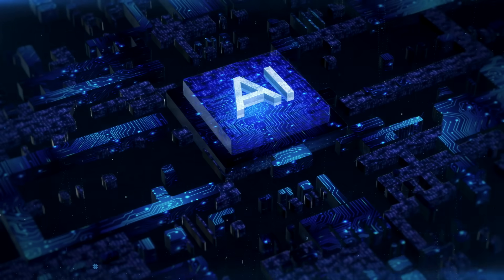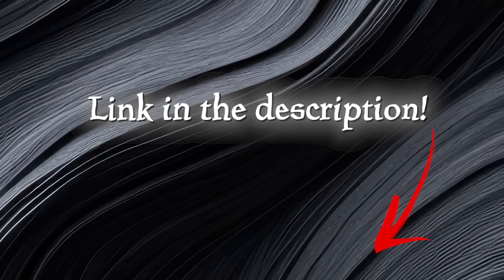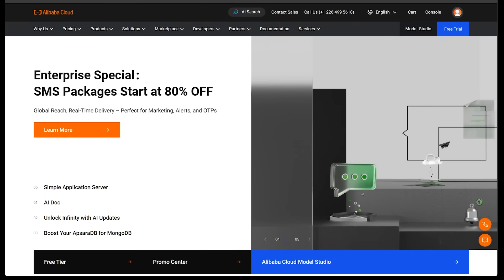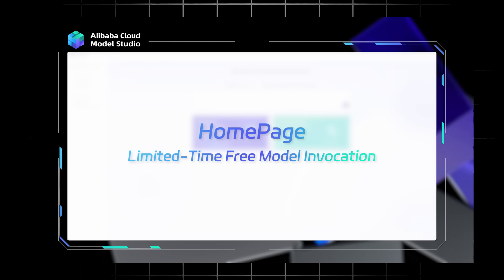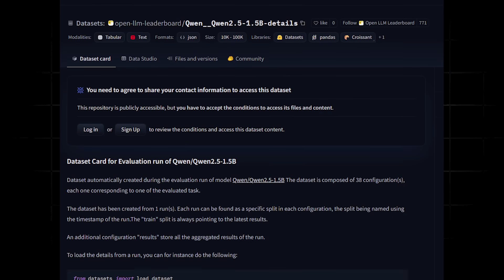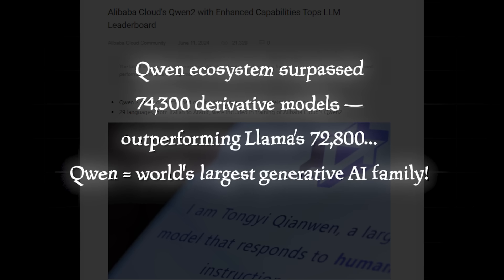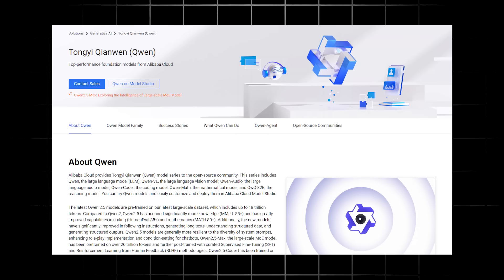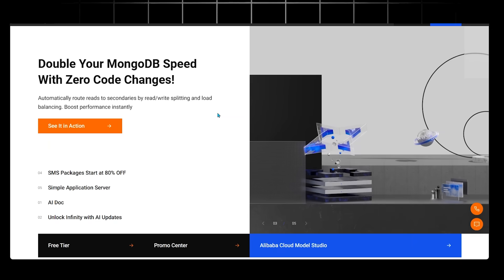Alibaba Cloud AI Review & Tutorial | Model Studio + Qwen Explained (2025)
Is Alibaba Cloud emerging as the next major force in cloud computing? In this review, we dive into its impressive rise in the latest Forrester Wave Report, where it's now ranked alongside global giants like AWS and Azure. We’ll explore Alibaba Cloud’s cutting-edge AI tools, powerful enterprise solutions, and the innovative Model Studio for building AI applications. Watch now to find out if Alibaba Cloud is shaping the future of cloud and AI.

📌 Chapters

00:00 - Welcome to the AI Breakdown
00:23 - Why Alibaba Cloud? (2024 Forrester Wave Report)
00:40 - Full-Stack AI Power & Global Leadership
00:59 - Exploring the Dashboard + Getting Started
01:16 - Intro to Model Studio (No Coding Needed!)
01:39 - Features: APIs, MLOps, and Pretrained Models
02:06 - Meet Qwen: Alibaba’s Advanced LLM Series
02:34 - Qwen vs. LLaMA 3.1 + Hugging Face Dominance
03:02 - Full Lifecycle AI: Why It’s Worth Trying

🎯 What You’ll Learn: Discover the latest global public cloud performance rankings. How developers and founders can leverage Alibaba Cloud in 2025.